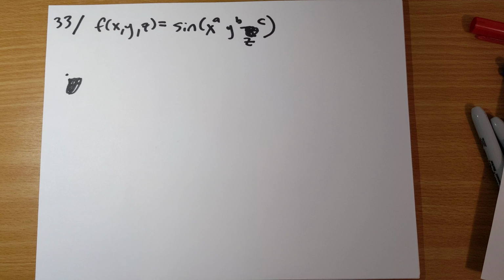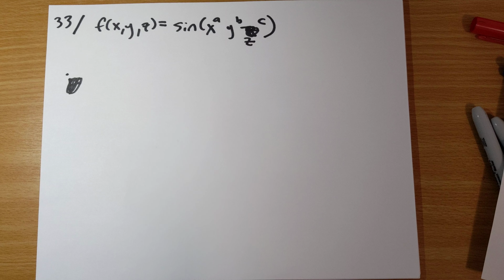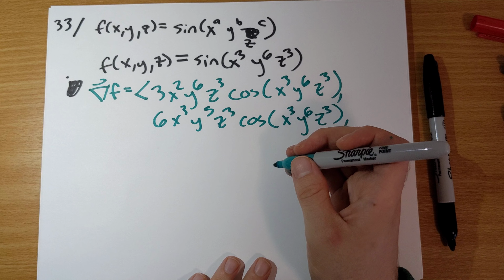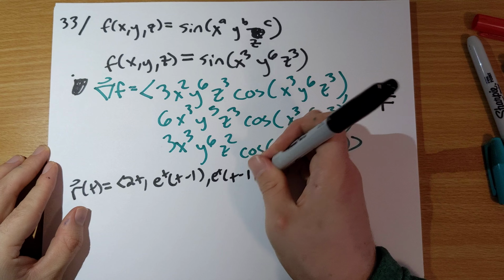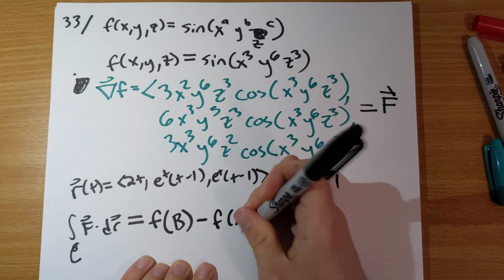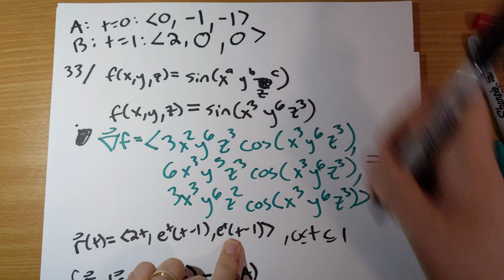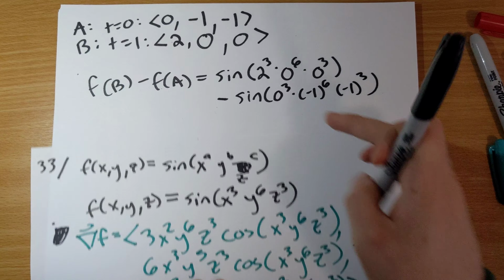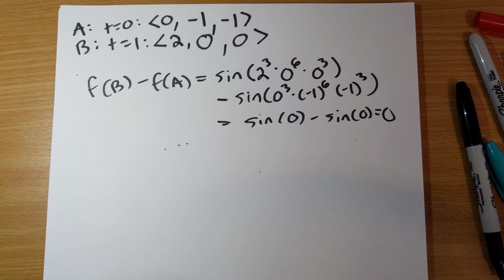251 test 3 review: #33